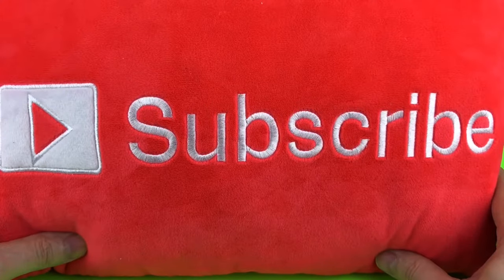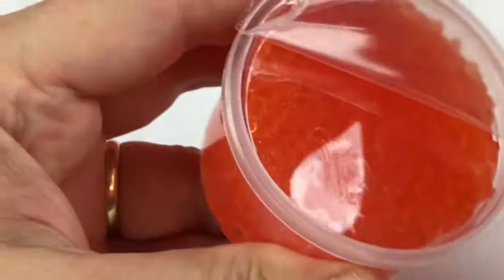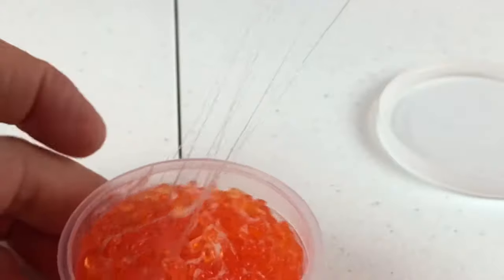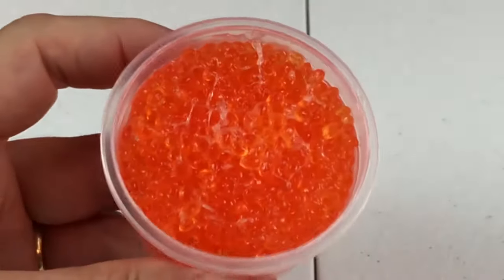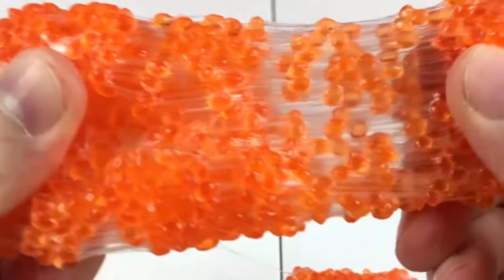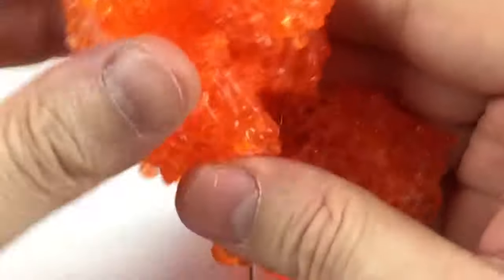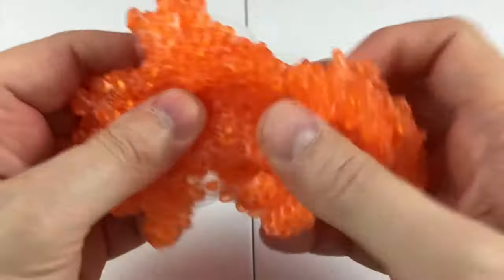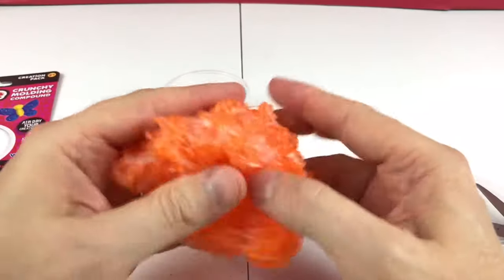Bobble Bitz Crunchy Molding Compound Toy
Here is our bobble bitz crunchy molding compound toy. It is slimy sticky feeling and lots of fun. We love this toy.